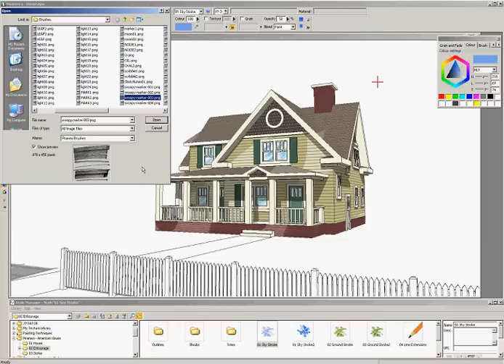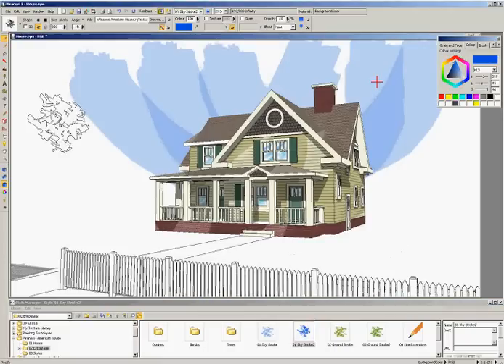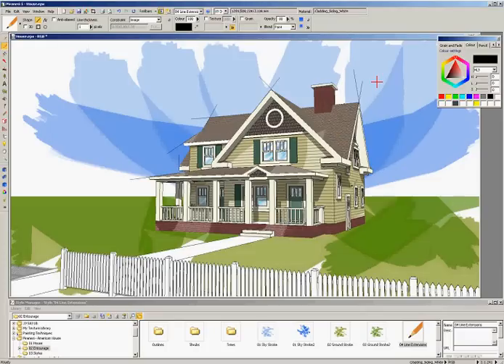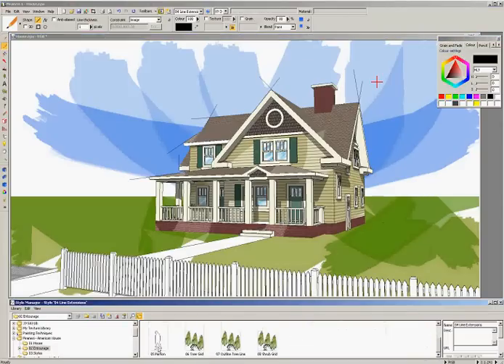Getting Started Part 3